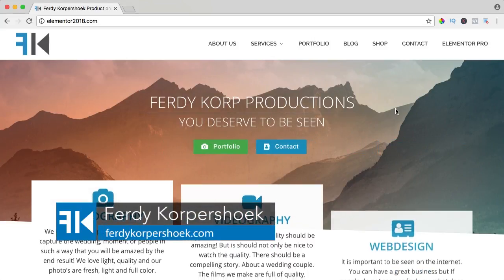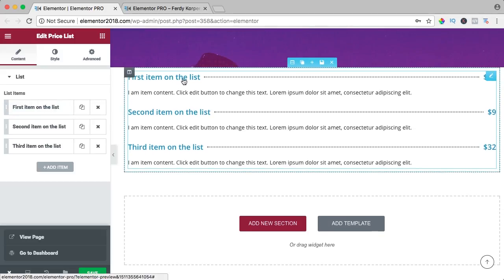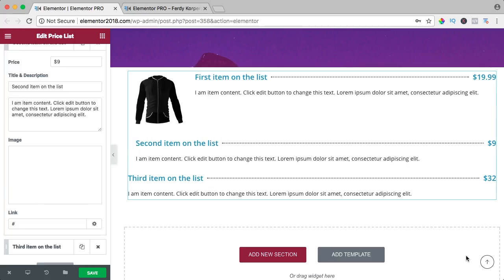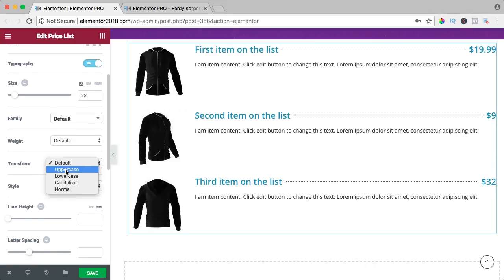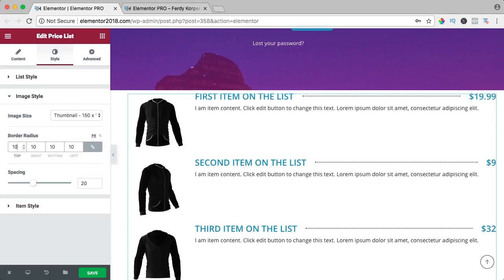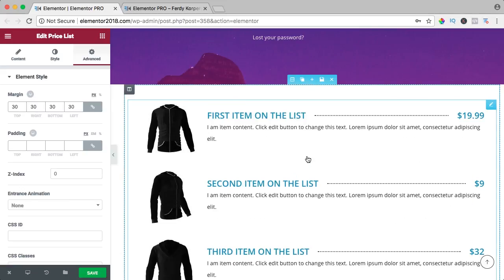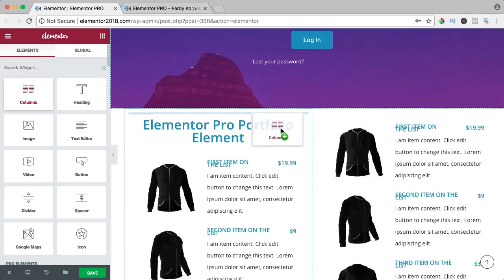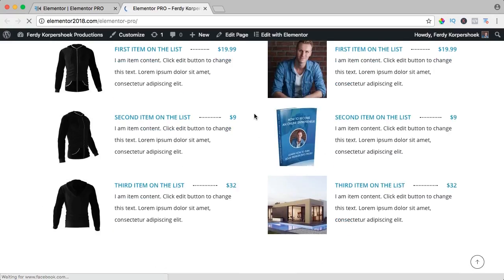The Price List Element Tutorial | Elementor Pro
In this video I will show you how the 'Price List' Element in Elementor Pro works.